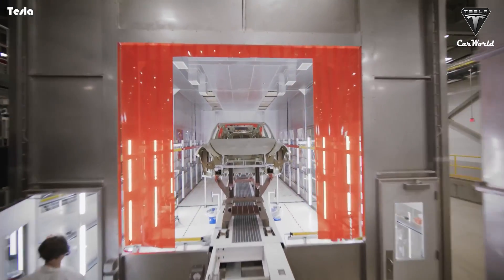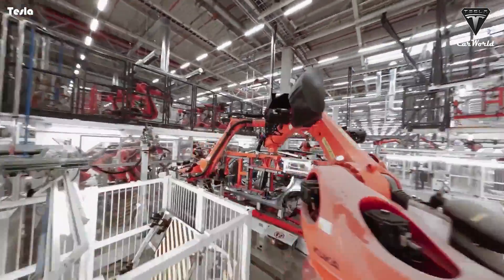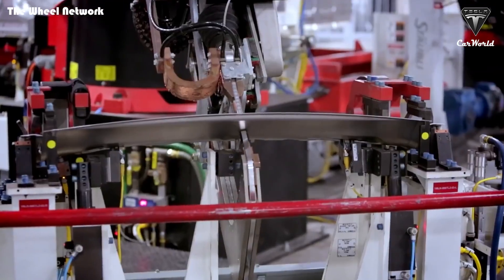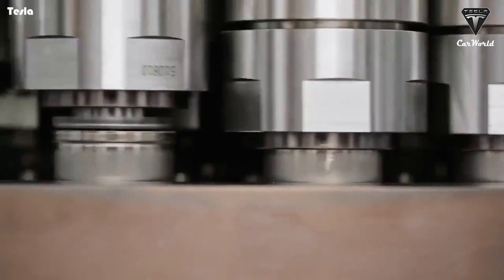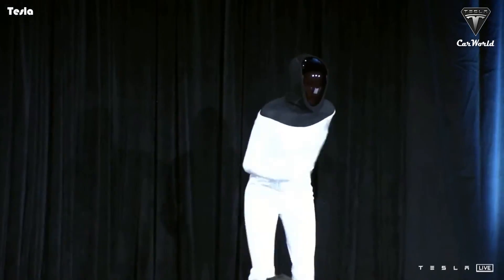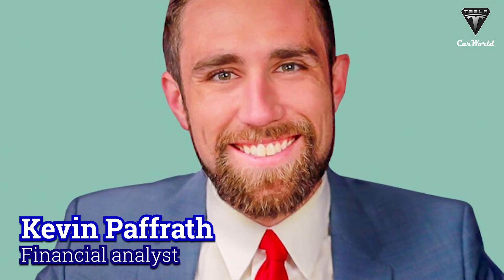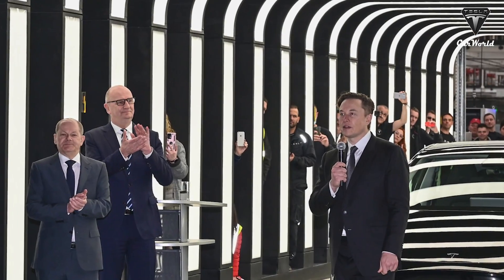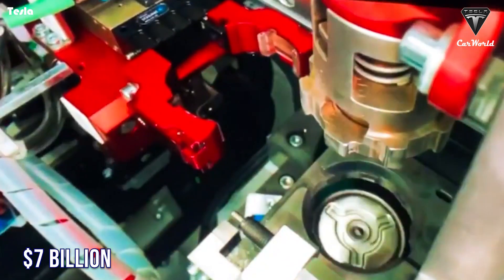Elon Musk Just Revealed How Tesla Giga Texas produce so fast?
The Tesla Giga Texas is currently in the early stages of production. Experts calculate that it usually takes 9 to 12 months for a factory to reach high output. By contrast, Elon Musk does not think so. He confirmed that Giga Texas will probably hit its stride of output around the third quarter of this year, even though Giga Texas can produce up to around 2000 vehicles per day at that time.
 So how can Giga Texas be able to produce electric cars at such lightning speed?

The Giga Texas factory applies the most modern and advanced machines in production.
"This building is the most advanced car factory the earth has ever seen.” (audio thật của Elon Musk: 11:12-11:16)
Indeed, Giga Texas now has a secret weapon that boosts Tesla's electric vehicle production capacity by 200% in a short time and other major automakers covet it. That's the huge die-casting machine - Giga Press.
Giga Texas owns 3 Giga Press 6,000 tonnes and 1 Giga Press 8,000 tonnes with a maximum operating capacity of 73.1 tons/day per machine. They have a cycle time of around 80‒90 seconds, which translates to an output rate of 40‒45 completed castings per hour, or about 1,000 castings per day.
At peak manufacturing speed, it is estimated that an average model Y takes only 44 seconds to produce in the Giga Texas factory. Besides, the Model Y's bold one-piece die-cast body, new structured battery design, and Tesla Vision self-driving system which does not require radar sensors add to simplifying the manufacturing process and save production time a lot.
Having four huge die-cast machines shows how serious Tesla is in reaching its 20,000-per-week vehicle production goals in promoting capacity production of Giga Texas in the future. Meanwhile Volkswagen's Zwickau plant in Germany is producing just 1,000 new electric cars every day.